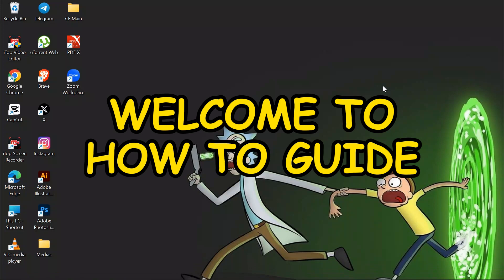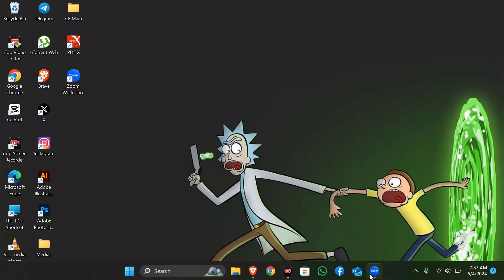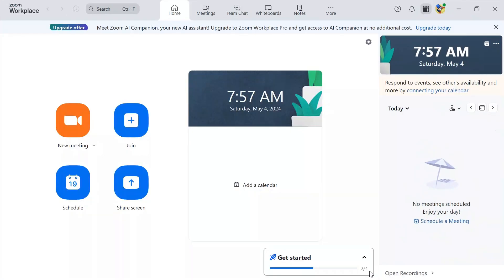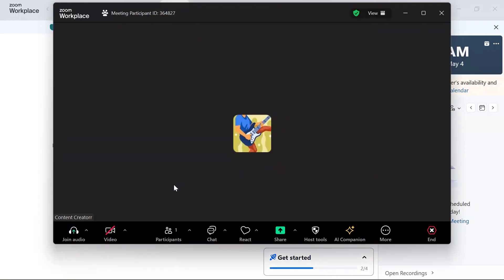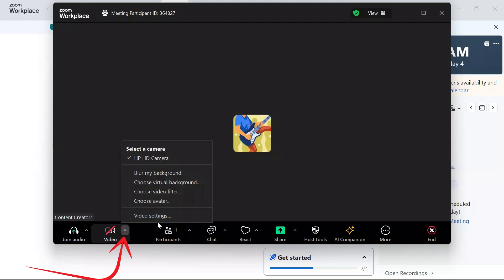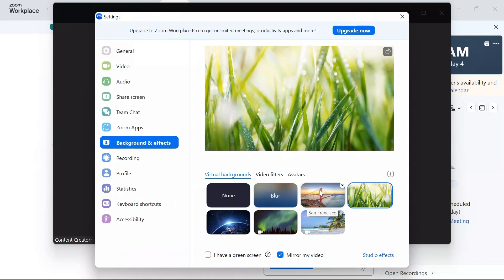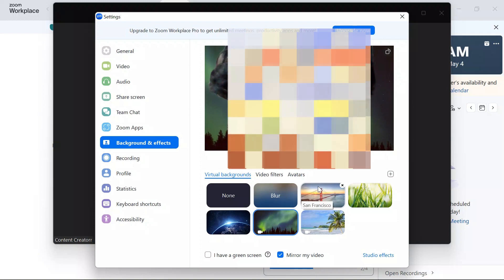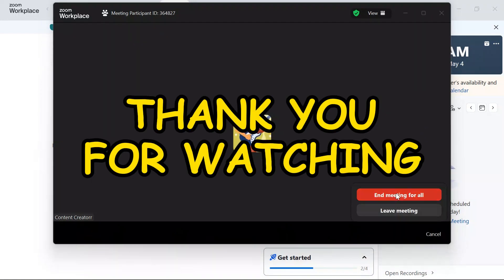How to Set Up Virtual Background in Zoom 2024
In this video, learn how to set up a virtual background in Zoom, whether you're on a computer or mobile device. We'll guide you through selecting and applying virtual backgrounds and discuss troubleshooting common issues.